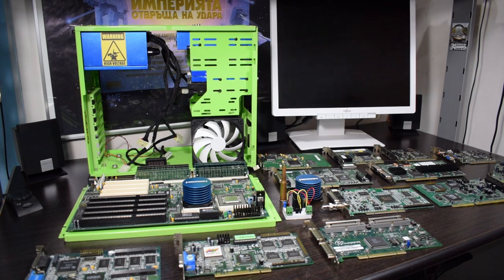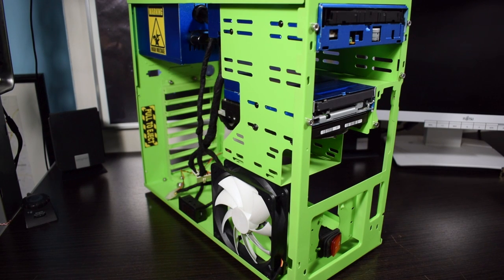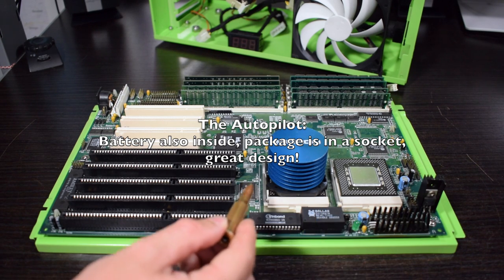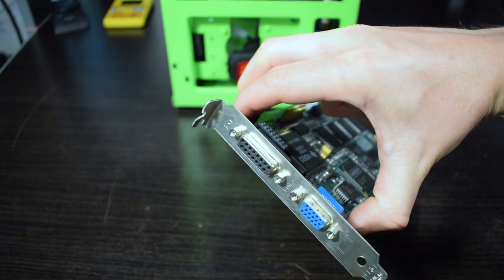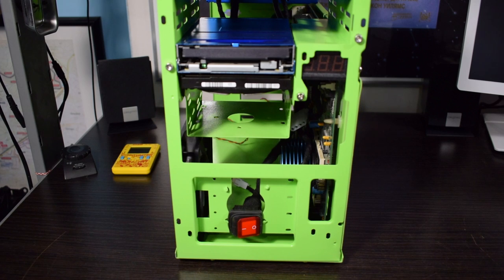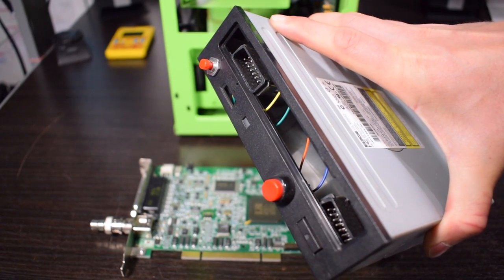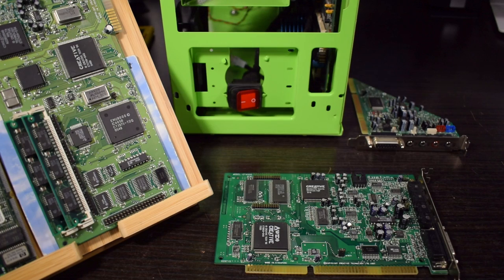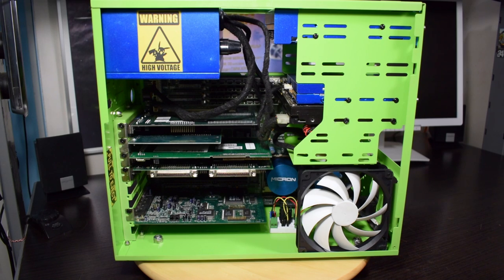Building my epic dual Pentium MMX workstation based on Tyan S1563D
Building a 1997 vintage socket 7 dual Pentium MMX workstation:

Configuration:
Tyan S1563D Socket 7 motherboard,
Dual 200MHz Pentium MMX,
128 EDO 8x16MB RAM,
4.3 Quantum 7200RPM SCSI HDD,
4MB Matrox Millenium 2 PCI,
2MB Matrox Meteor 2 PCI,
Fibre Channel Ethernet adapter,
Creative AWE 64 ISA sound card,
FDD & DVD
230W AT custom case

Even bad feedback can help me to improve my videos.